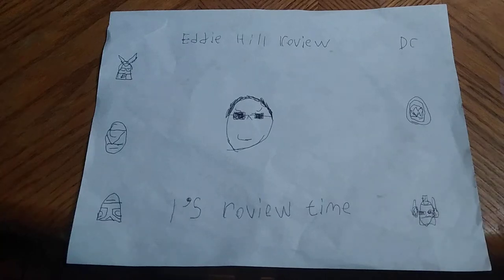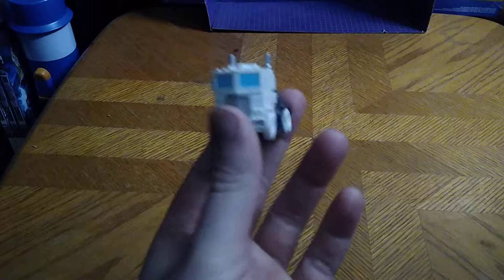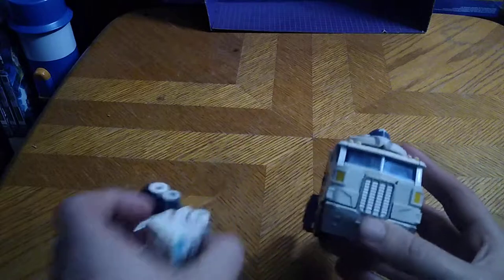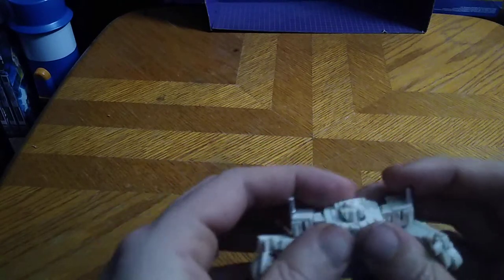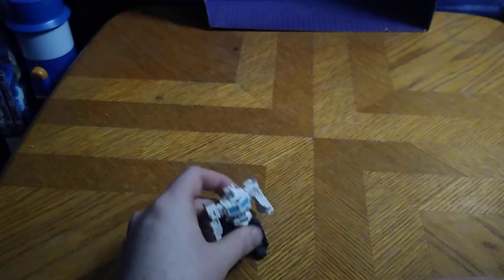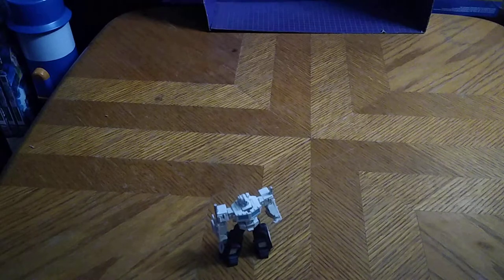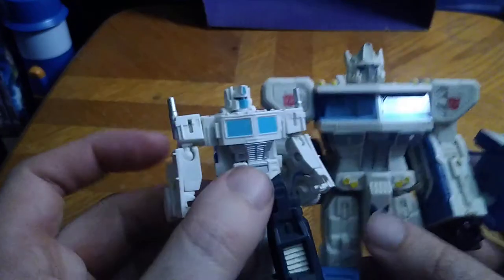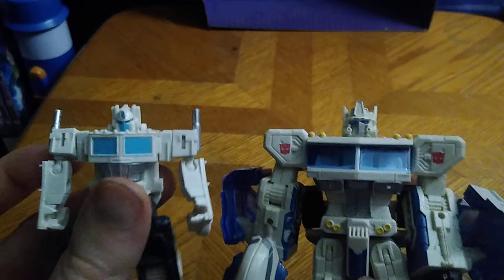EDDIE HILL REVIEWS: TRANSFORMERS-LEGENDS ULTRA MAGNUS-(DOLLAR GENERAL) 3/6/22